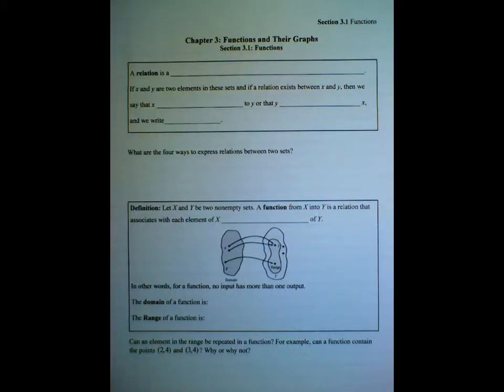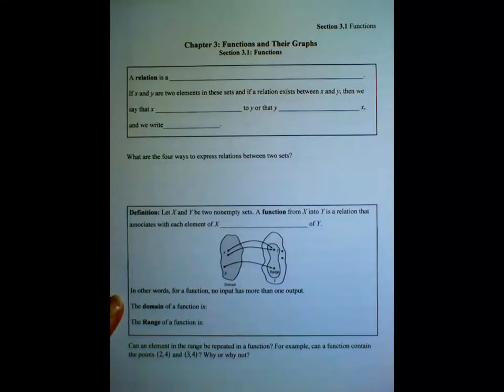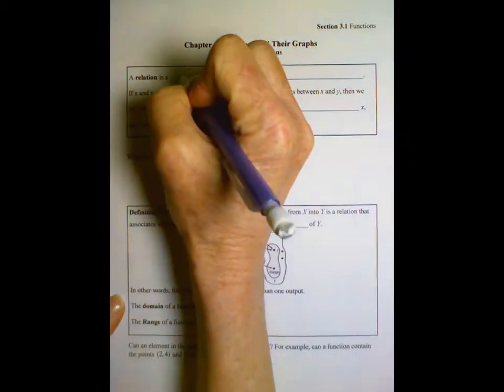Sec 3.1 Part 1